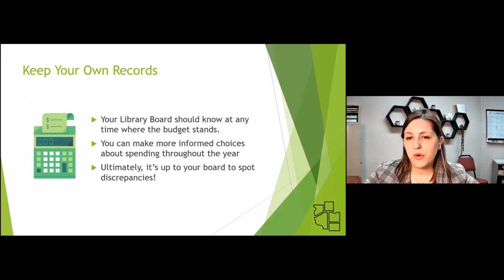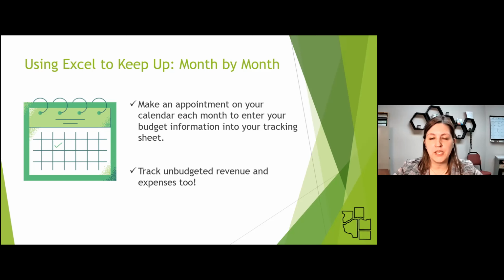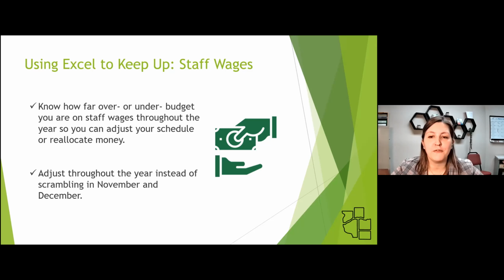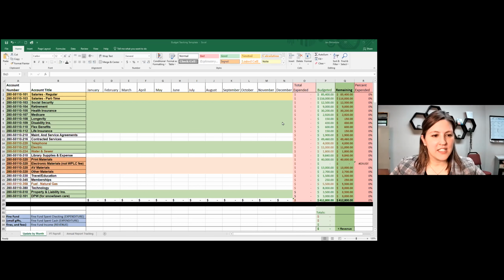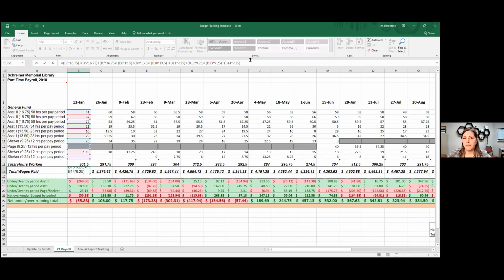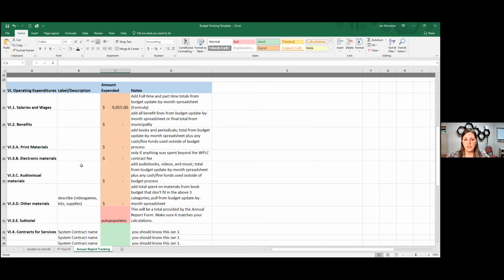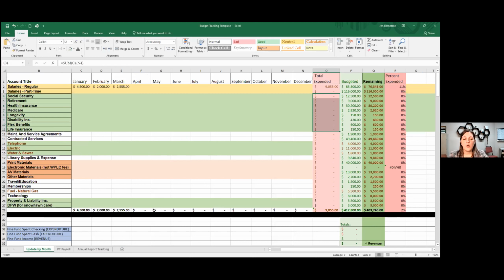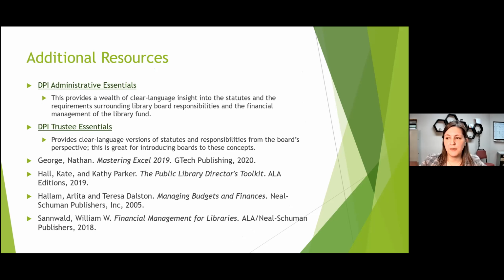Easy Library Budget Tracking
Is your New Year's Resolution to track your budget better throughout the year? Join Jen Bernetzke from SWLS to learn why it matters, and take a look at an easy method to track your budget in Excel. Attendees will benefit from this program no matter their experience level, although a basic understanding of Excel will help. You'll leave the session with an adaptable template for tracking your library's budget and staff time, as well as instructions on how to use it.